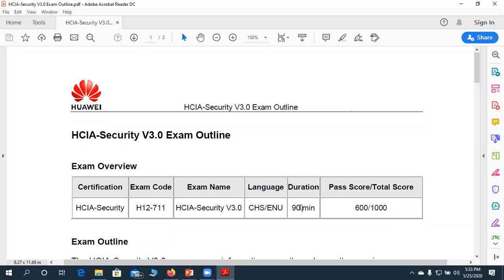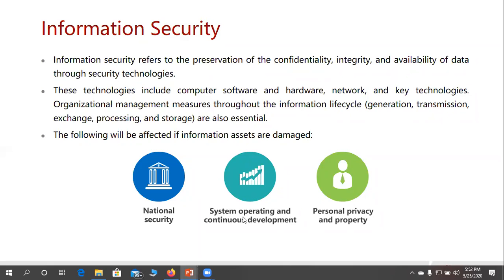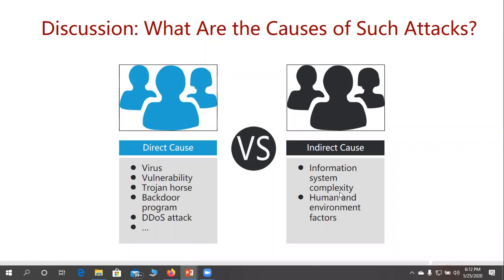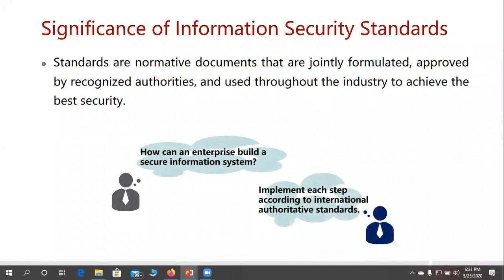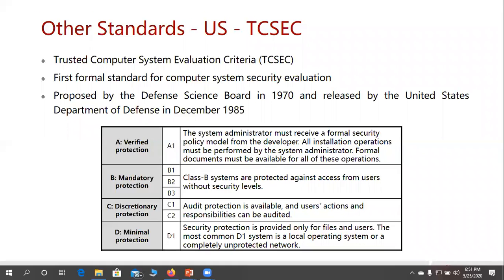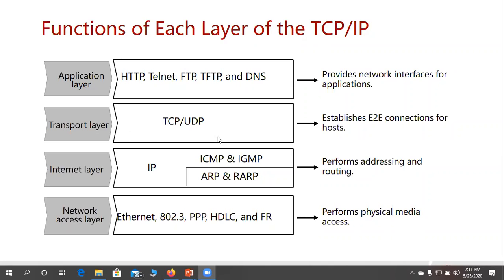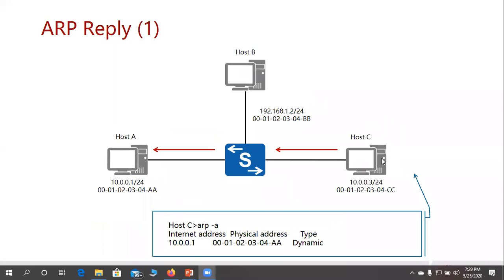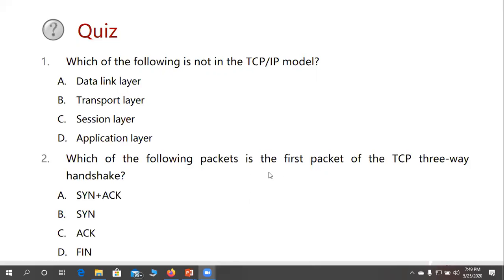HCIA SECURITY Lecture 1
This video looks at the basic concepts of Information Security